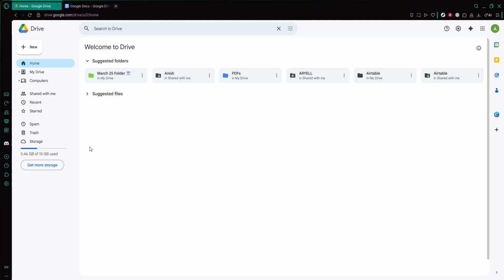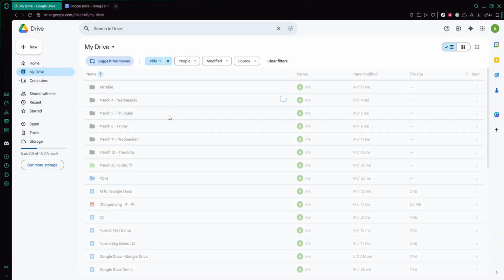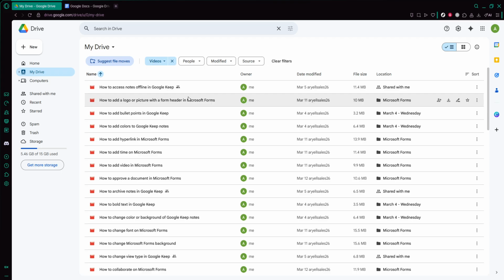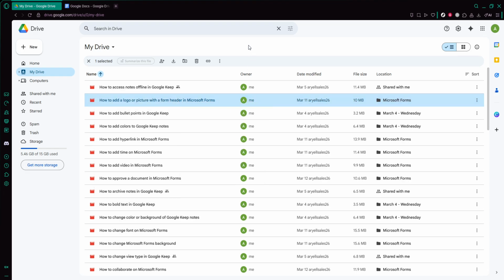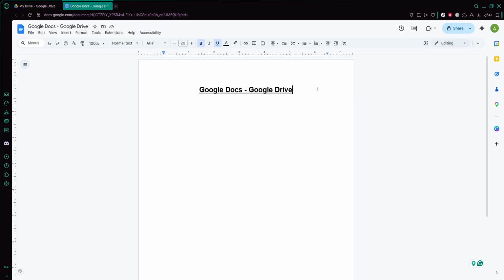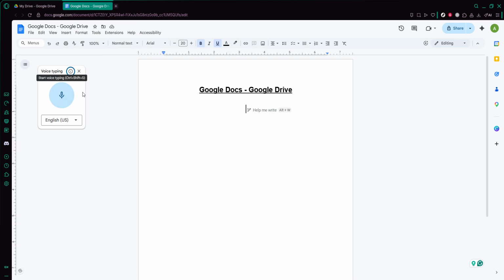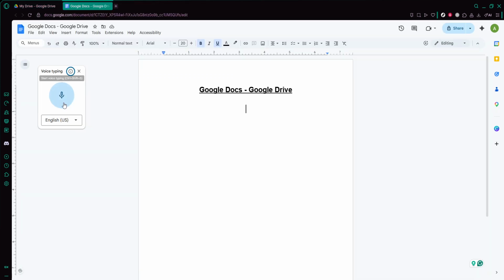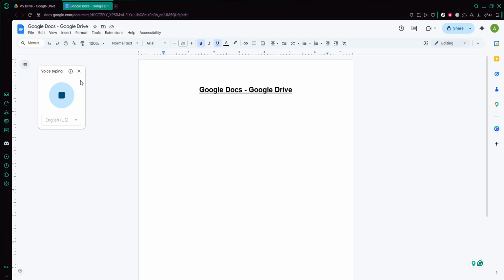How to Create Transcripts for Videos in Google Drive 2026 (Step by Step)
In this informative tutorial, we will guide you through the process of creating transcripts for your videos using Google Drive. Learn how to streamline your workflow, enhance accessibility, and improve engagement for your audience with effortless transcription methods.

By watching this video, you will gain valuable insights into effectively generating video transcripts, saving you time and effort. Ensure that your content is accessible to a wider audience by learning this essential skill. Watch till the end for comprehensive instructions and professional tips!